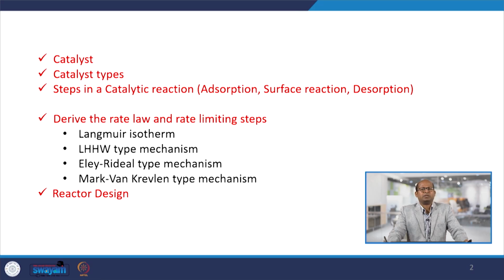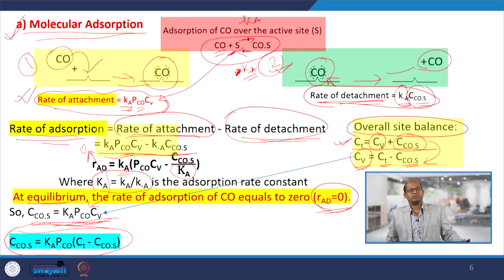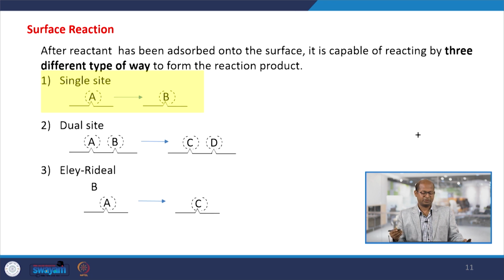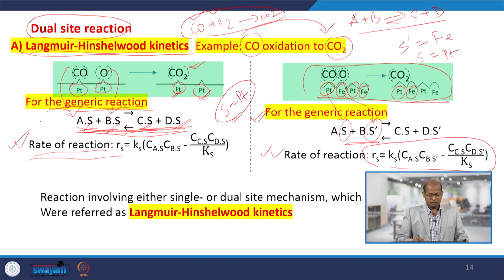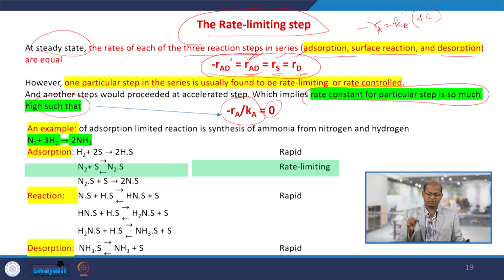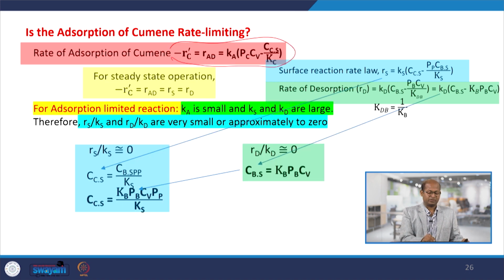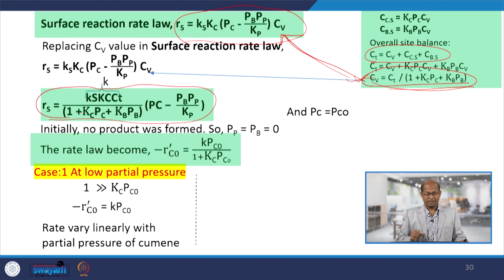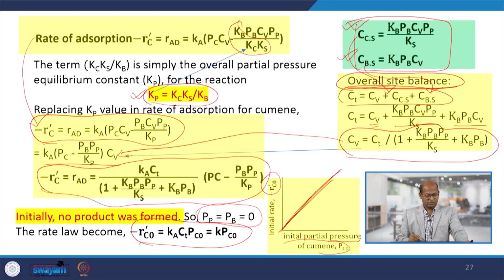Lec 51 Catalysis and Catalytic Reactors: Part 2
Surface reaction, Eley-Rideal kinetics, and LHHW model kinetics